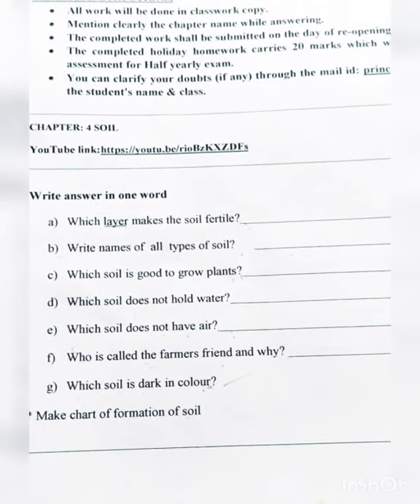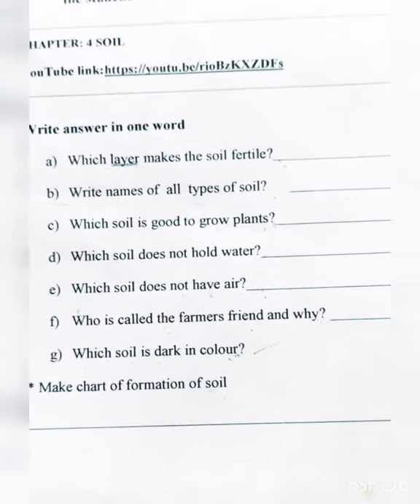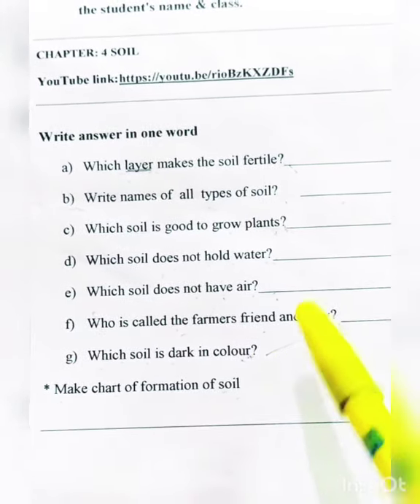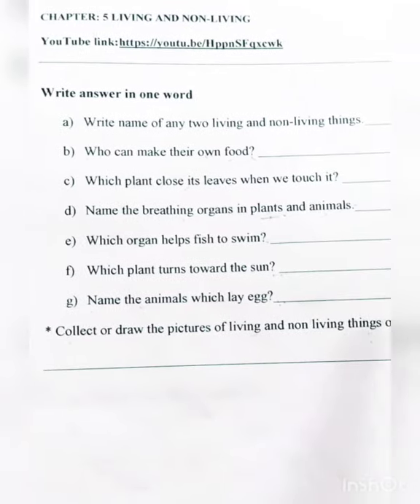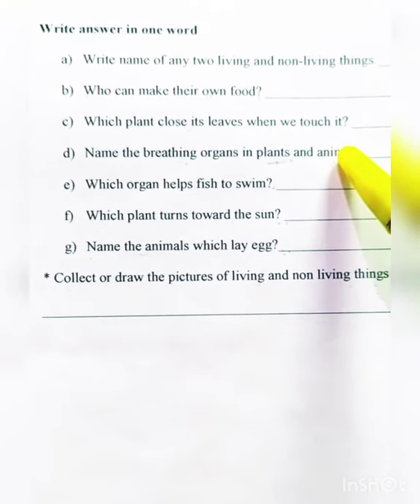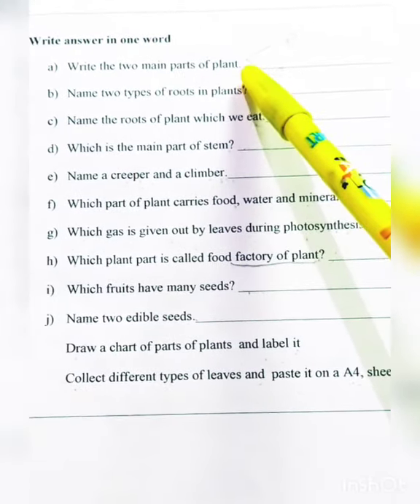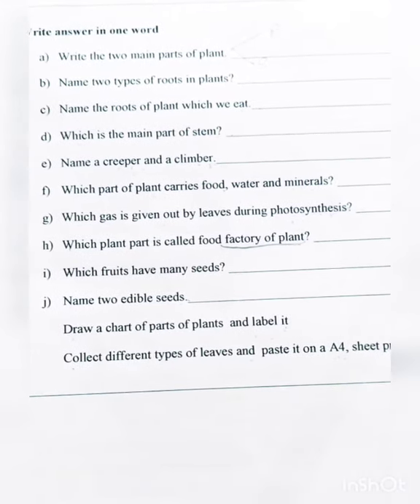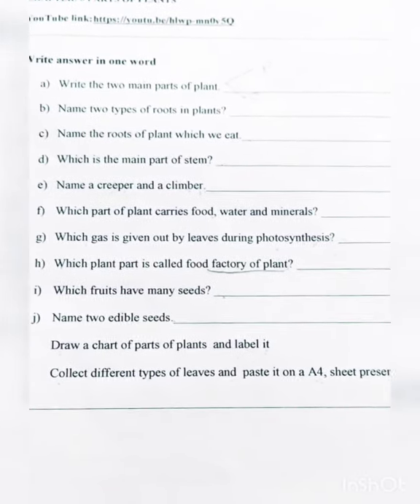Class 3 assignments science